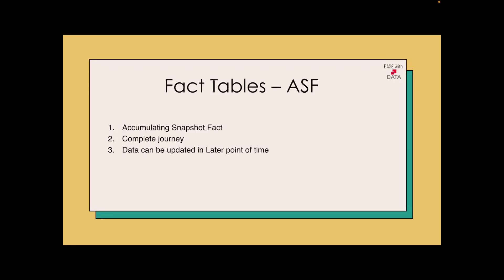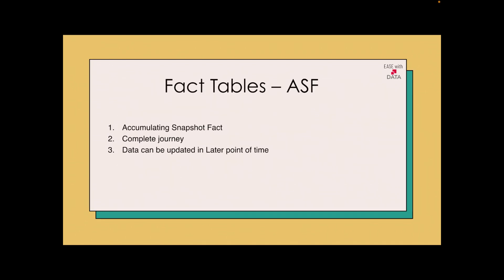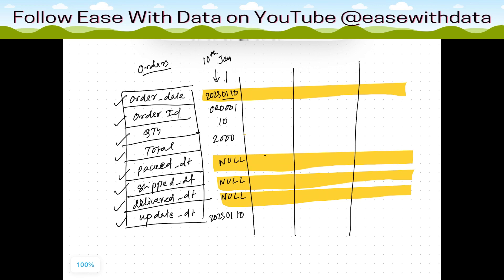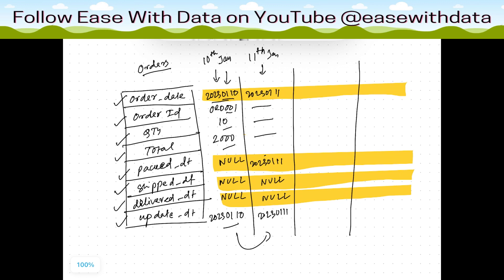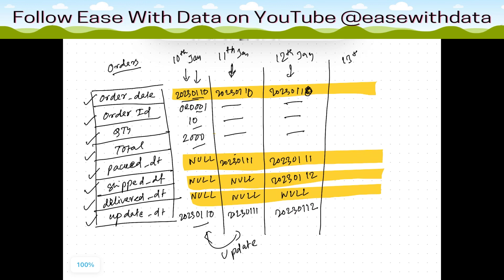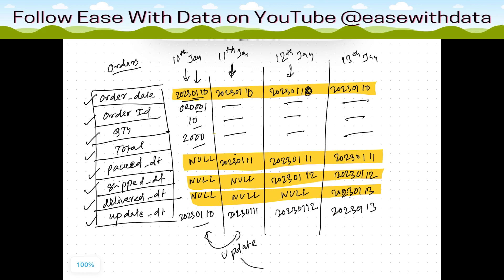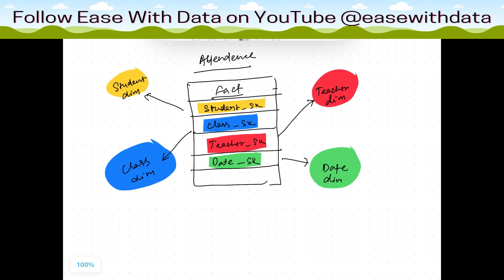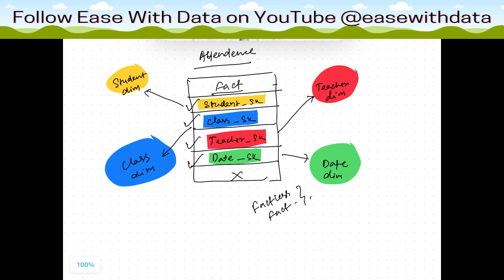15 Accumulating Snapshot Fact Table & Factless Fact Table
Video explains - What is Accumulating Snapshot Fact Table and What is Factless Fact table in Data Warehousing with Examples. In also describes how to design Accumulating Snapshot Fact Table and Factless Fact table and when to use it.

Chapters
00:00 Introduction
00:10 - What is Accumulating Snapshot Fact Table?
00:23 - What is Factless Fact Table ?
00:36 - Accumulating Snapshot Fact Table Example
02:40 - Factless Fact Table Example